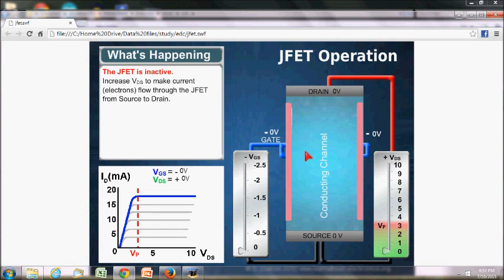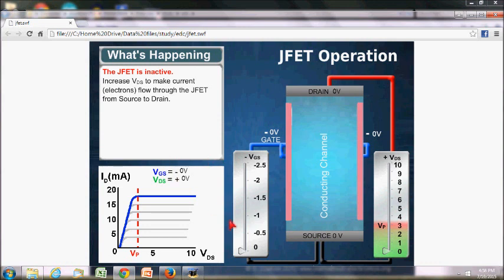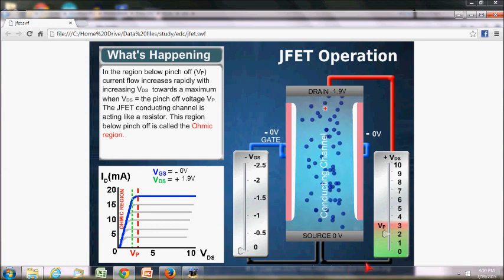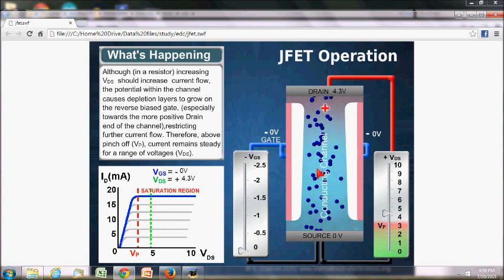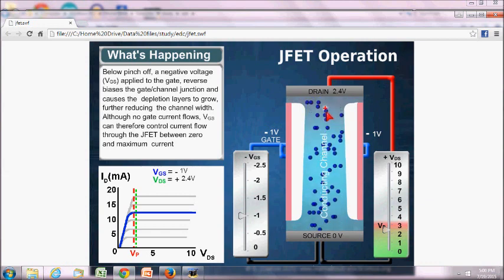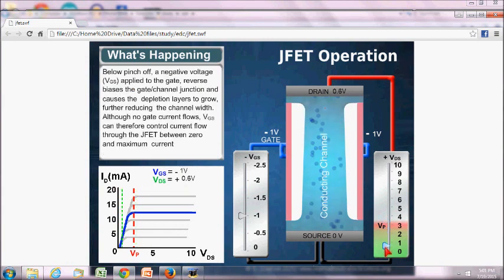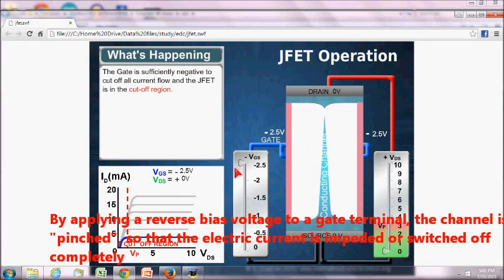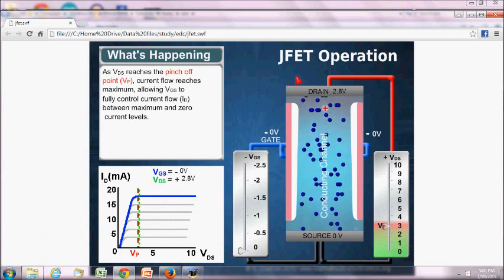WORKING OF JUCTION FIELD EFFECT TRANSISTOR (JFET)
This  video will explain simple working of JFET ( Junction Field Effect Transistor ).  Its Just an easy explanation for basic learner of electronics devices. Its an animated video so it will help improve knowledge related transistor